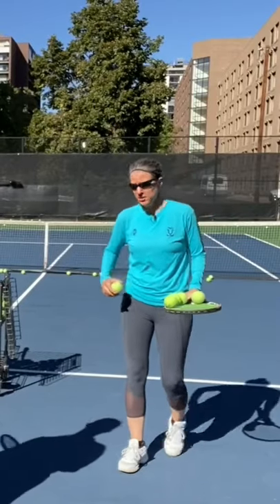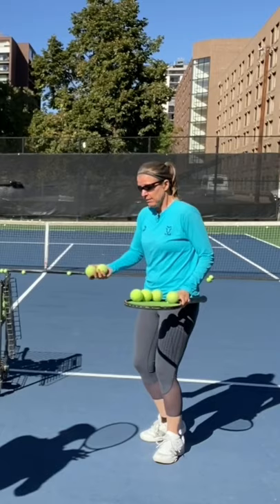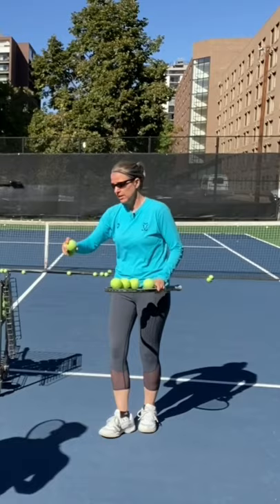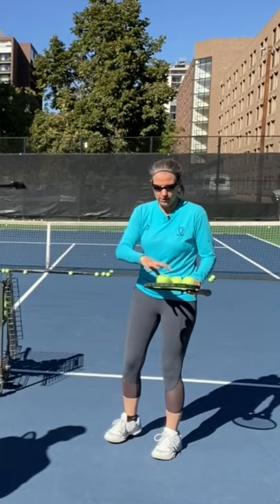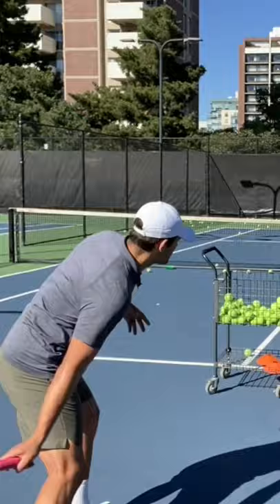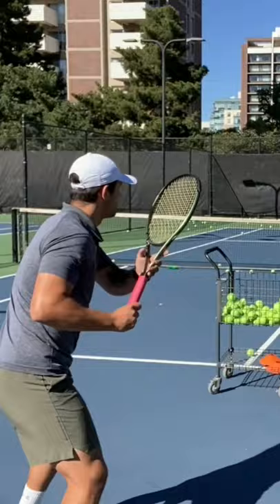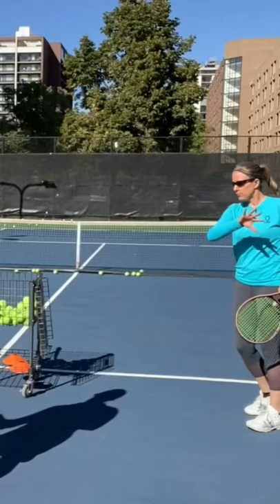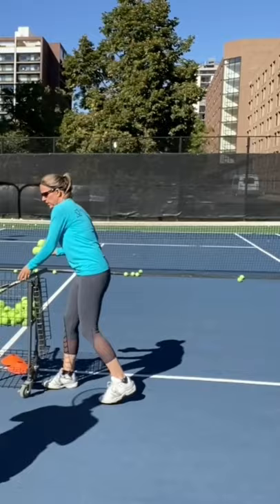Add more topspin to your tennisforehand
These are the companies I trust and work with:
APE SPORTSWEAR FOR SPF LIGHT-WEIGHT, BREATHABLE GEAR: